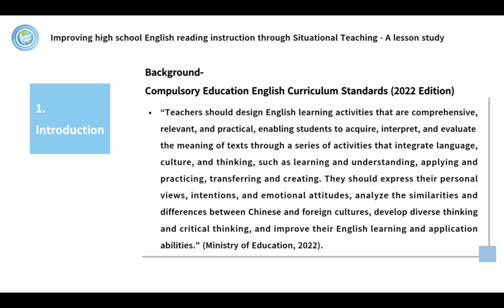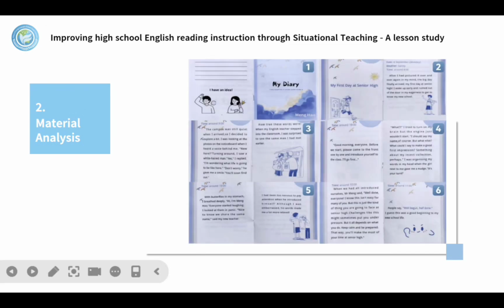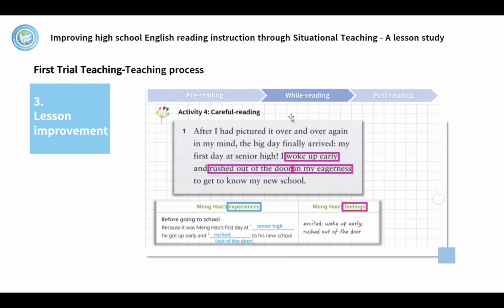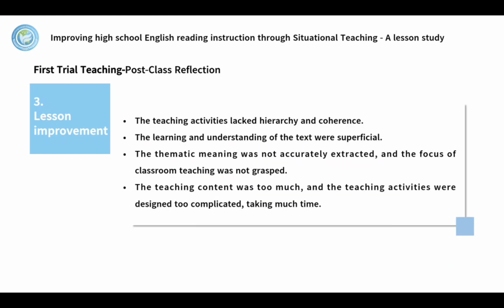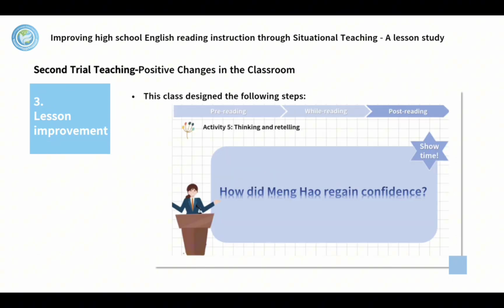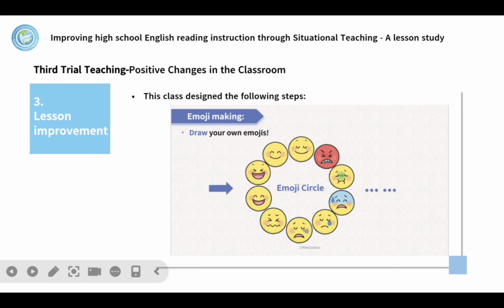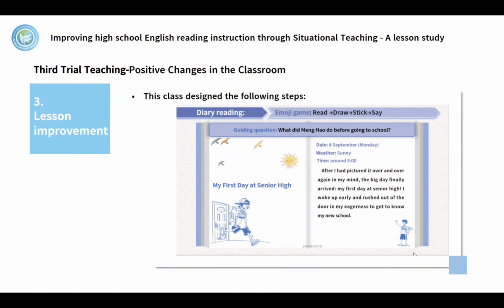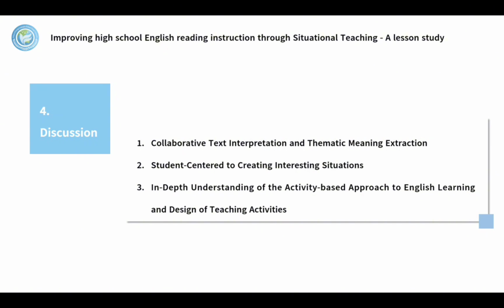AsiaTEFL 2025 – IP425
Presentation title:
Improving high school English reading instruction through Situational Teaching —— A lesson study

Presented by:
Miss. Ke Wang